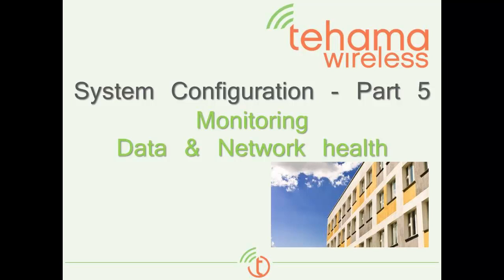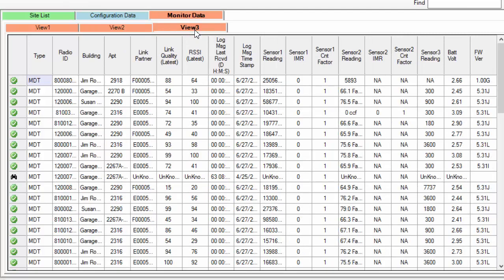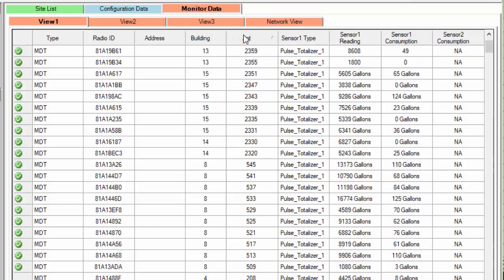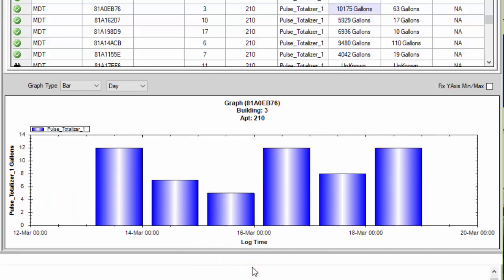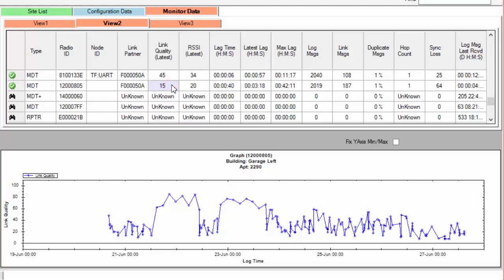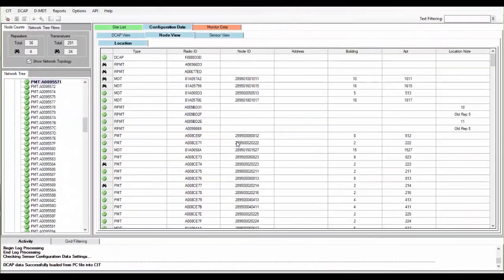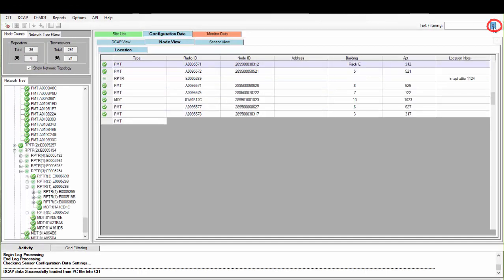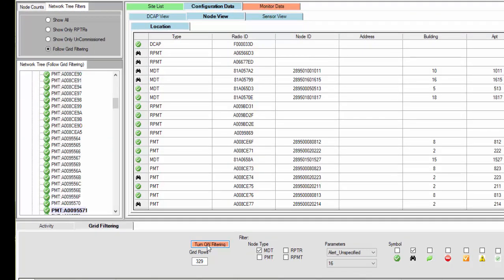Tehama | Monitoring Data and Network Health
Network data, Graphing Monitor data, Filtering tools...